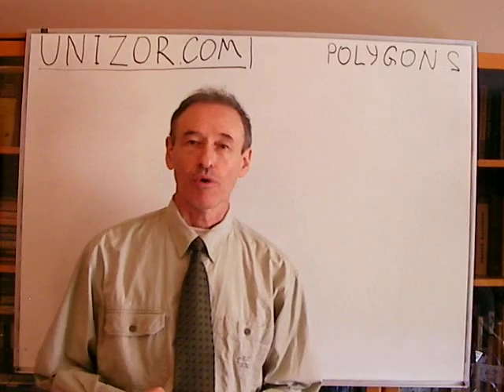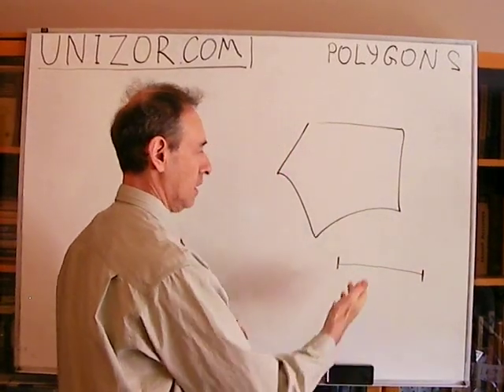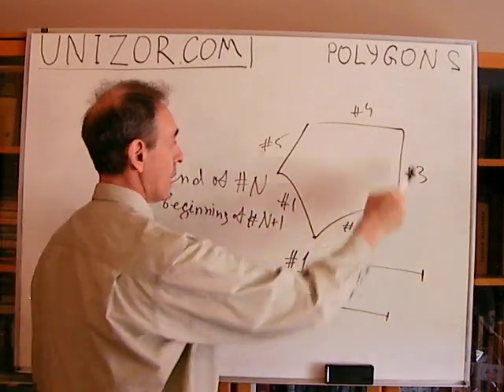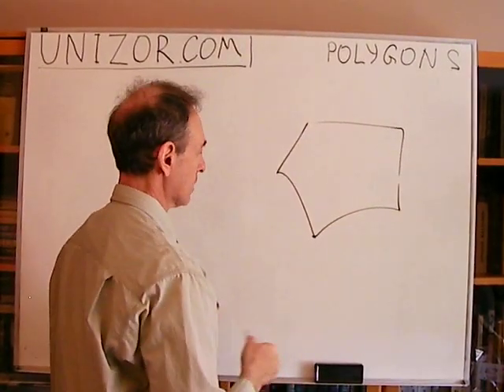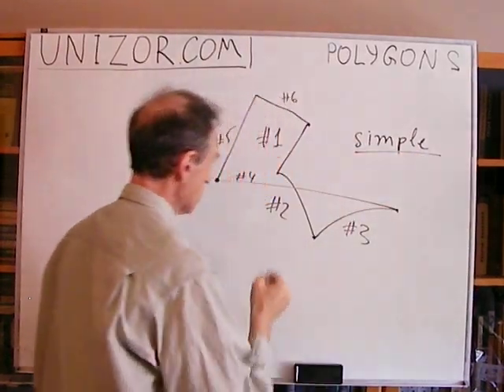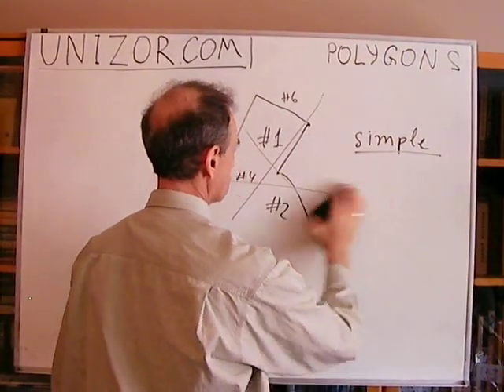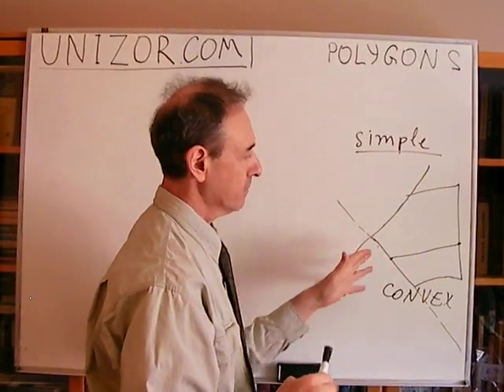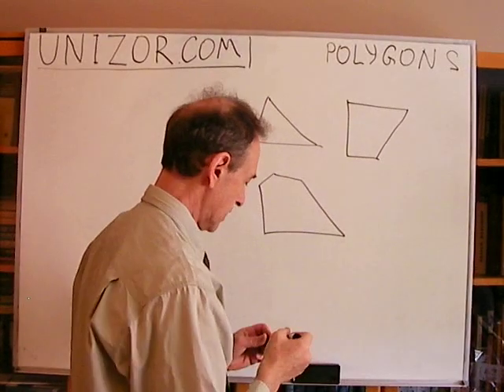Unizor - Geometry2D - Elements - Polygons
Imagine an ordered set of N segments arranged in a chain such that "right" endpoint of the first segment is connected to the "left" endpoint of the second segment, the "right" endpoint of the second segment is connected to the "left" endpoint of the third segment, the "right" endpoint of the third segment is connected to the "left" endpoint of the fourth segment etc. The "right" endpoint of the Nth segment is connected to the "left" endpoint of the 1st segment thus closing the chain.
The figure we obtained is called polygon.